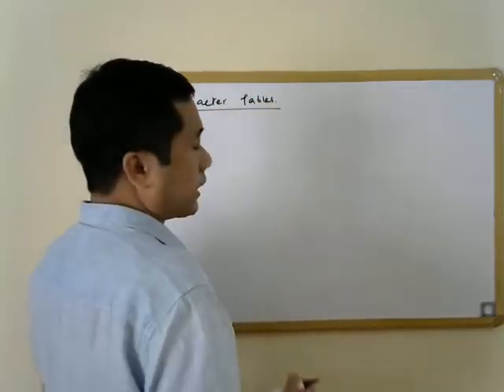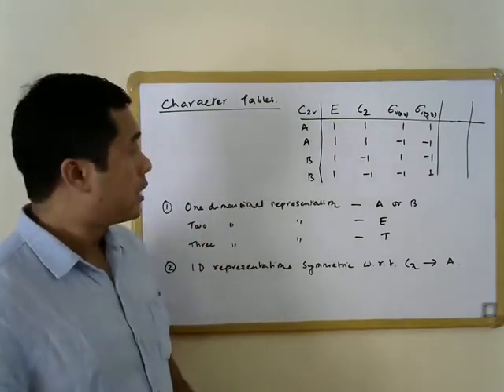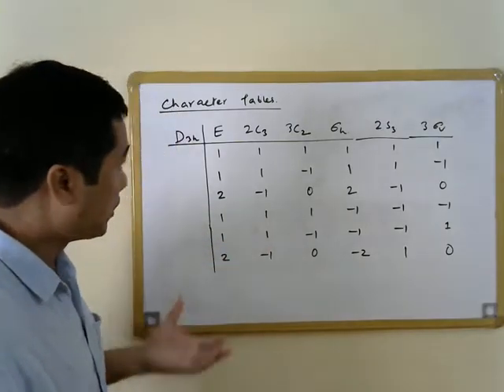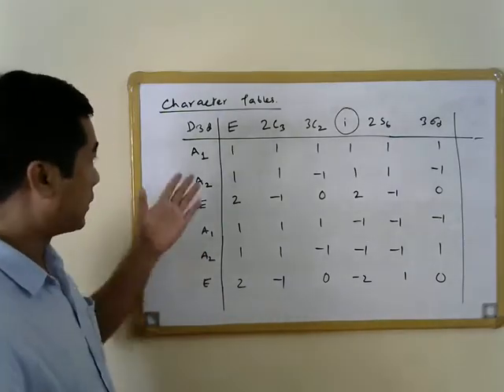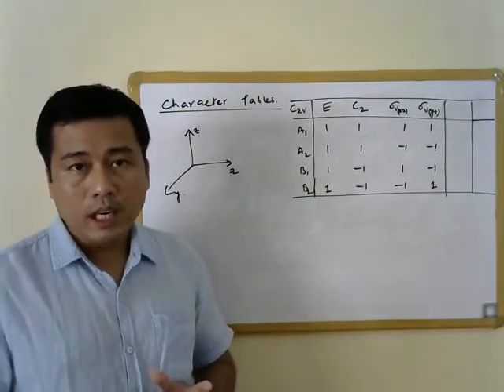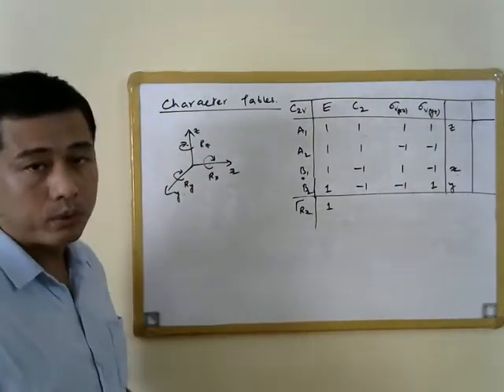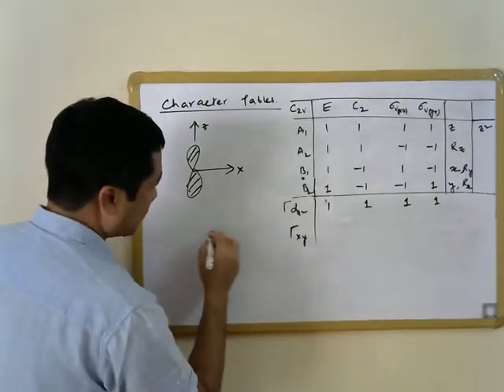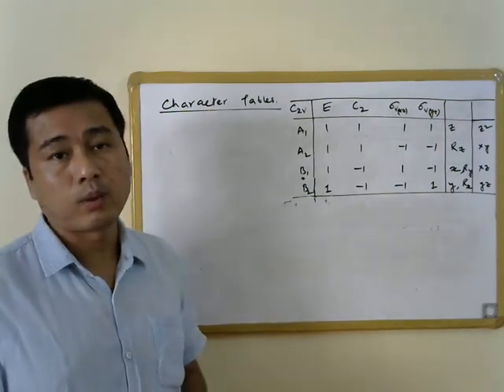Lecture 18: Character tables